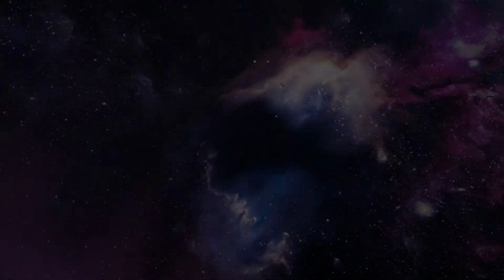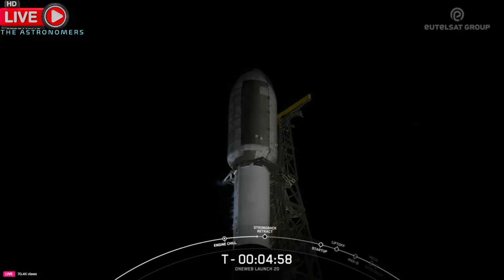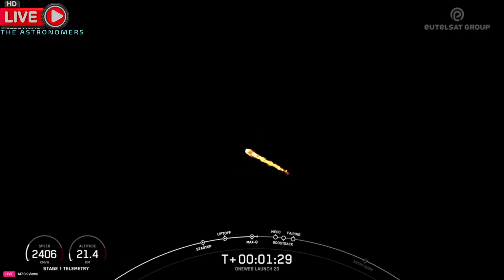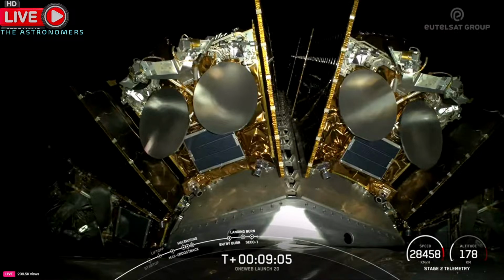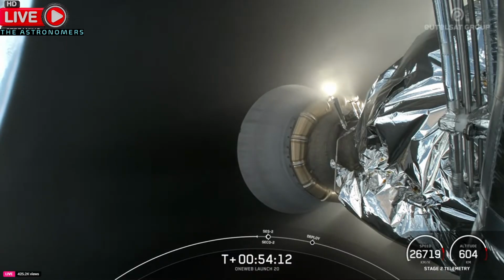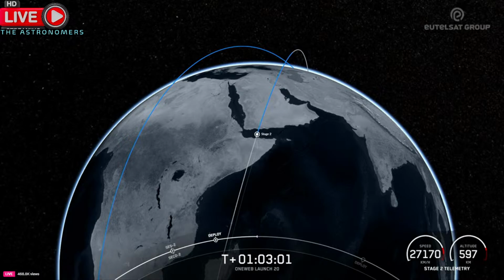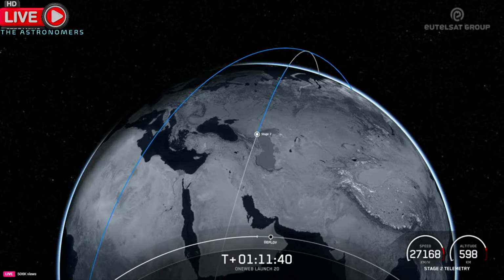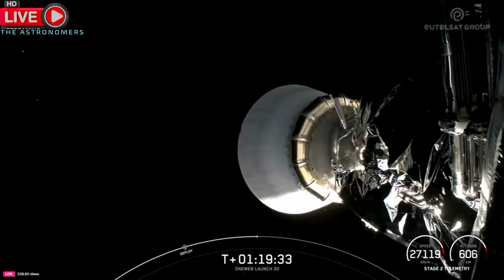* REPLAY * SPACEX Launches, Lands, Deploys ONEWEB 20 Sats from Vandenberg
SpaceX is targeting Saturday, October 19 at 10:13 p.m. PT for Falcon 9’s launch of the OneWeb Launch 20 mission to low-Earth orbit from Space Launch Complex 4 East (SLC-4E) at Vandenberg Space Force Base in California. If needed, there is a backup opportunity available on Sunday, October 20 at 10:08 p.m. PT.

This is the seventh flight of the first stage booster supporting this mission, which previously launched USSF-62 and five Starlink missions. Following stage separation, the first stage will land on Landing Zone 4 (LZ-4) at Vandenberg Space Force Base.

The forecast calls for a temperature of 71°F, clear skies, 0% cloud cover and a wind speed of 3mph.

Trajectory
View comprehensive details including the rocket’s trajectory, velocity, altitude, thrust, and more at FlightClub.io.

OneWeb 20
Mission
OneWeb 20
Type: Communications
Orbit: Polar Orbit
Launch Cost: $52,000,000
A batch of 20 satellites for the OneWeb satellite constellation, which is intended to provide global Internet broadband service for individual consumers. The constellation is planned to have around 648 microsatellites (of which 60 are spares), around 150 kg each, operating in Ku-band from low Earth orbit.

Location
Space Launch Complex 4E
Vandenberg SFB, CA, USA
Space Launch Complex 4E has witnessed the launch of 161 rockets, including 161 orbital launch attempts, while Vandenberg SFB, CA, USA, has been the site for 773 rocket launches.

Rocket
SpaceX Falcon 9 Block 5
Falcon 9 is a two-stage rocket designed and manufactured by SpaceX for the reliable and safe transport of satellites and the Dragon spacecraft into orbit. The Block 5 variant is the fifth major interval aimed at improving upon the ability for rapid reusability.

Falcon 9 Block 5
Landing
Core B1082
Booster B1082 last launched 08/04/2024 and has seen 6 successful launches and landings. Falcon 9 Block 5 booster.

Landing Zone 4 – LZ-4
LZ at Vandenberg

Return to Launch Site – RTLS
A return to launch site usually means that after stage separation the booster flips and does a burn back towards the launch site, landing near where it initially launched from.